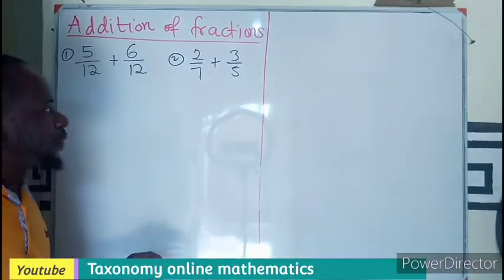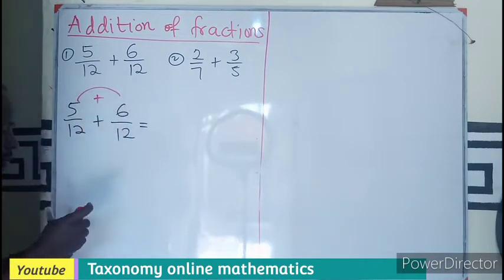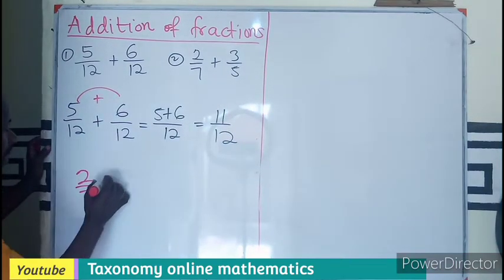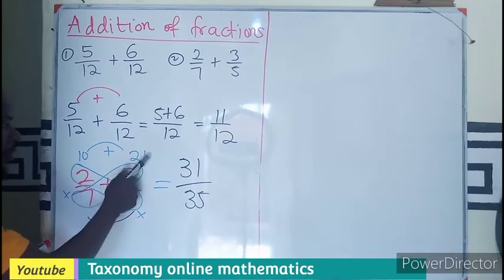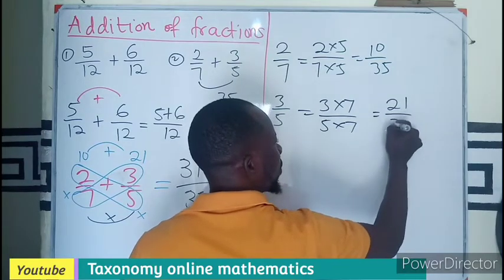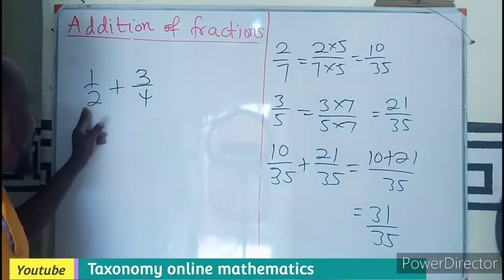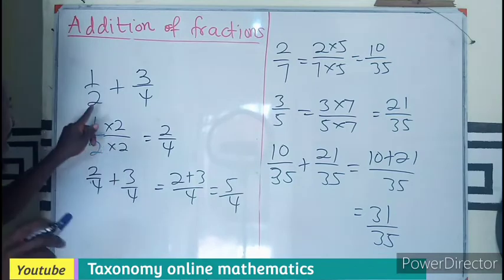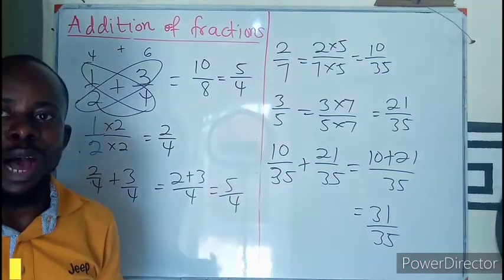Different ways of adding fractions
In this video, we will learn the various ways of adding fractions